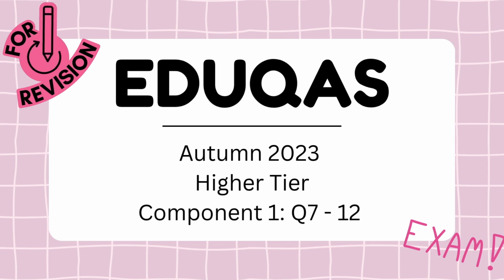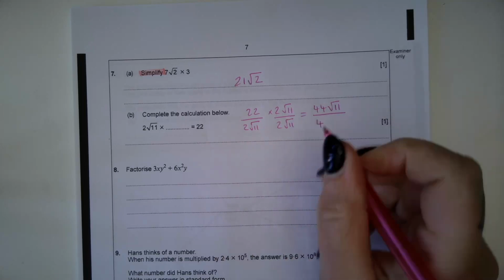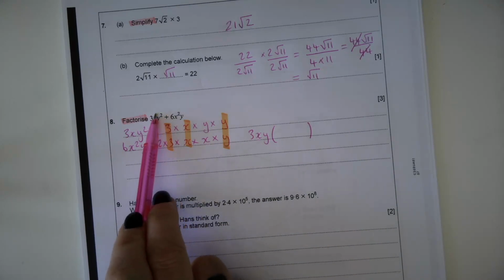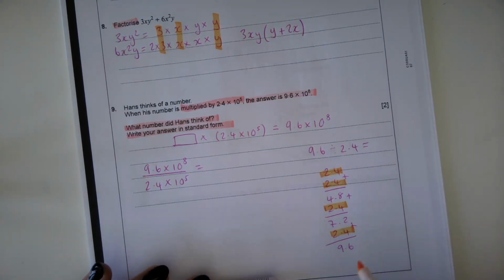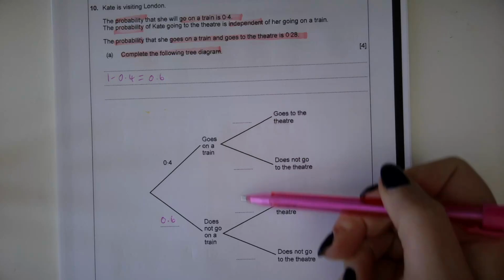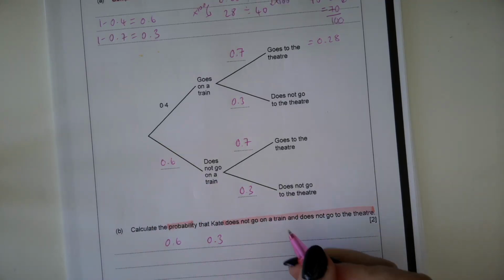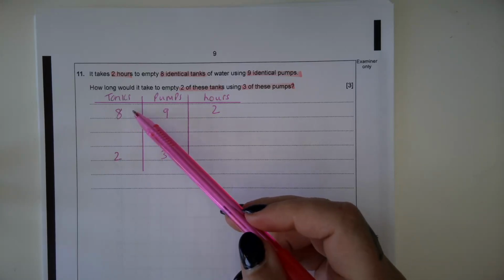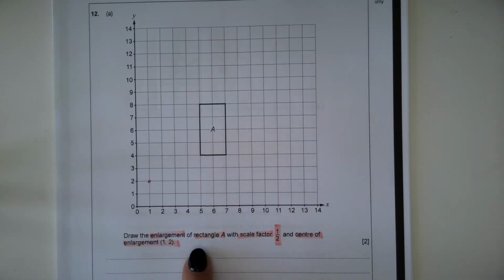🧮 Eduqas Higher Paper 1 | Autumn 2023 | Questions 7–12 Walk Through